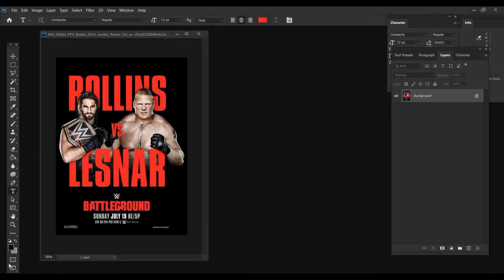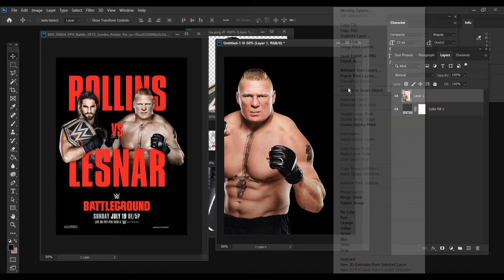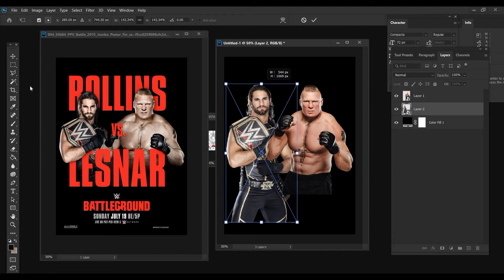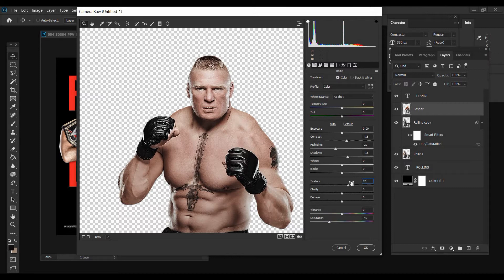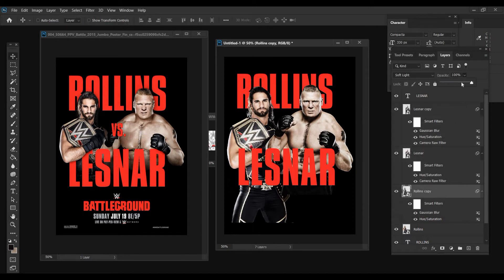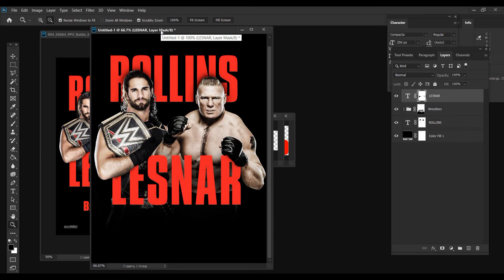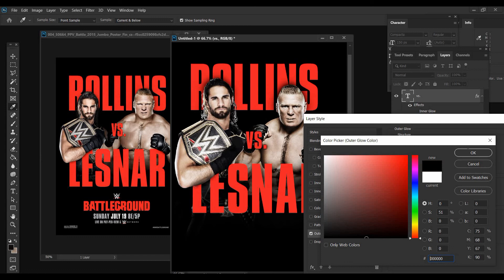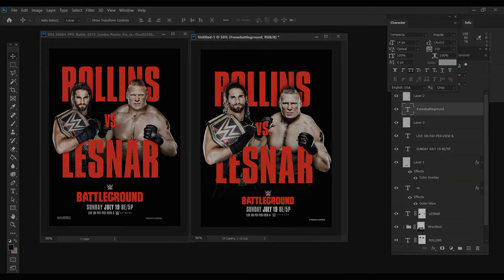How To Recreate An Official WWE Poster (In Under 20 Mins!)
In this video, to the best of my ability I recreate an OFFICIAL WWE Poster in under 20 minutes.

The music in this video was created by Yoggy Beats.